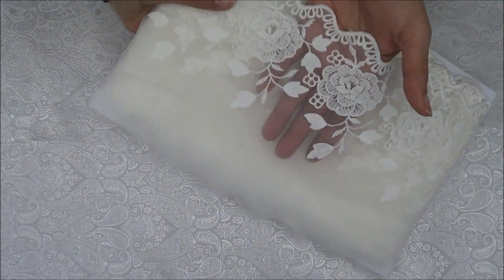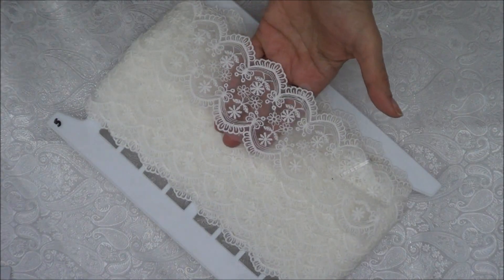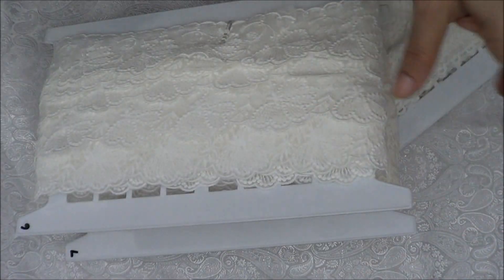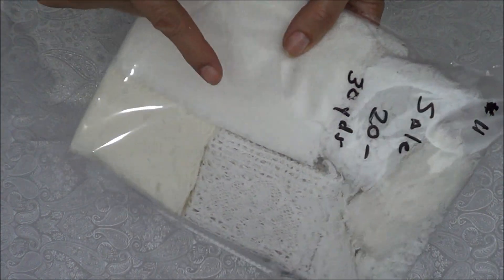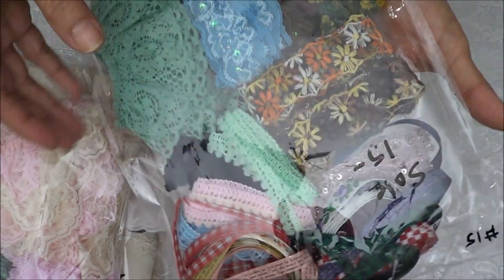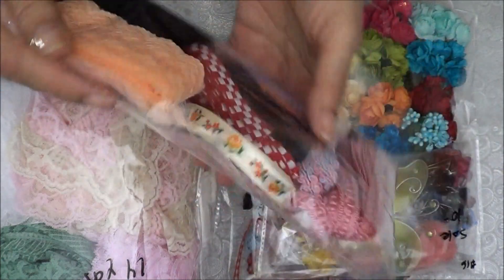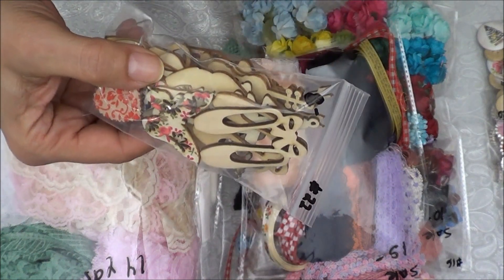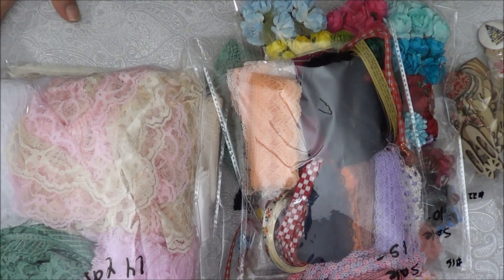New Laces and Destash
Hello Everyone! Hoping you all are ready to restock with some more pretty laces with some great prices! I will respond Got it. When I come to your name I will confirm order or confirm what is left, Once again, First come, first serve. Shipping not included.
1. $1.75  SOLD
2. $1.40  SOLD
3. $1.40  SOLD
4. $1.40 SOLD
5. $1.50  SOLD
6. $1.60  SOLD
7. $1.40  SOLD
8. $1.40  SOLD
9. $1.25 SOLD
10. $1.25 SOLD
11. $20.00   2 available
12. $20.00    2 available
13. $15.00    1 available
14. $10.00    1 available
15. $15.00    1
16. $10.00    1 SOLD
17. $15.00    SOLD
18. $2.50      SOLD
19. $2.50      SOLD
20. $1.20      SOLD
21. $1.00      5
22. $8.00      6